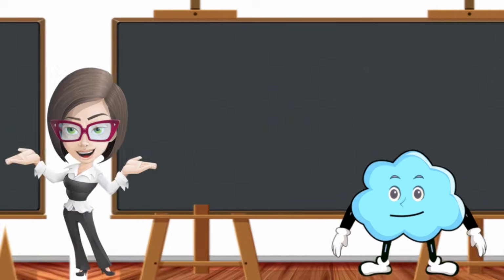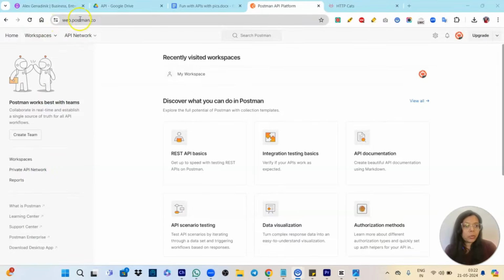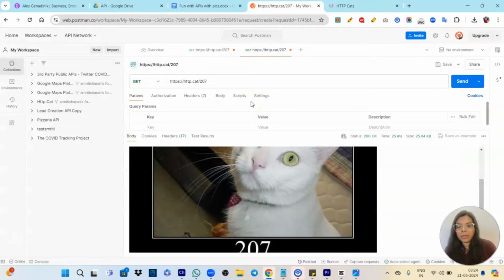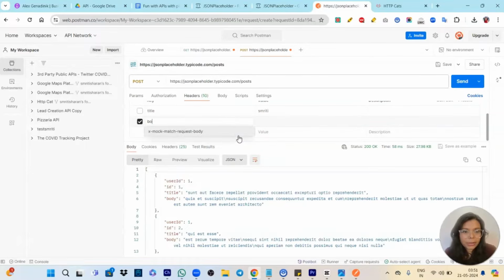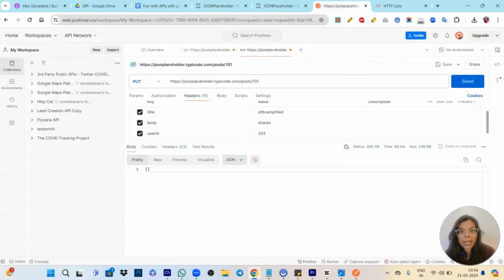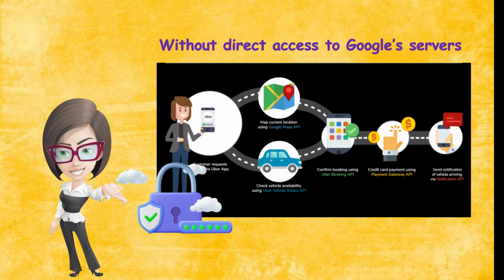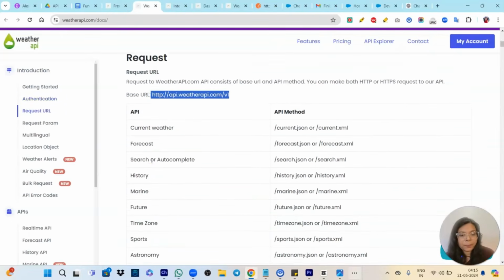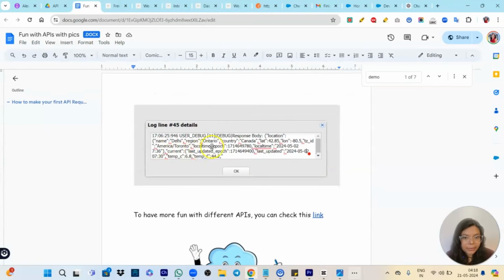Easy Salesforce Integration Tutorial Using Postman for Beginners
Dive into the world of Salesforce integration with this comprehensive tutorial, where we explore the capabilities of Salesforce APIs using Postman. Whether you are a beginner or looking to sharpen your skills, this video provides step-by-step instructions on how to connect Salesforce with external systems. Understand the basics of API communication, learn how to authenticate securely, and see real-time examples of API requests and responses. This session is perfect for anyone looking to expand their Salesforce proficiency and integrate smoothly with other platforms. Join us to unlock the potential of Salesforce APIs and elevate your integration skills to the next level!